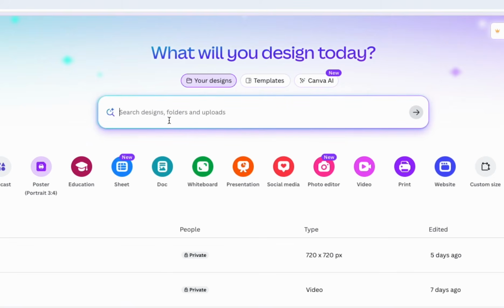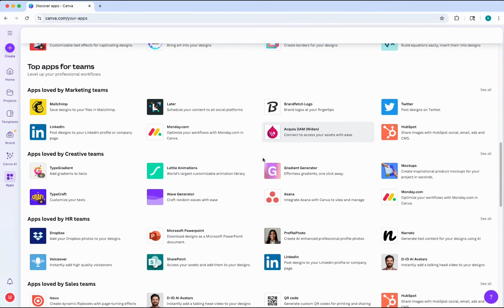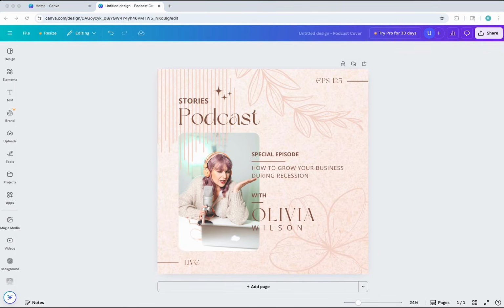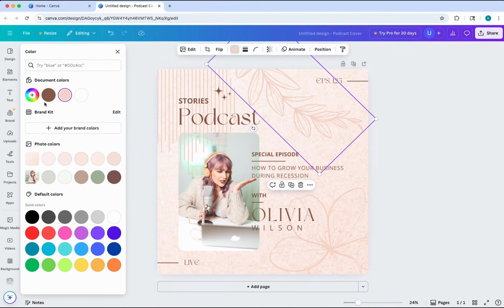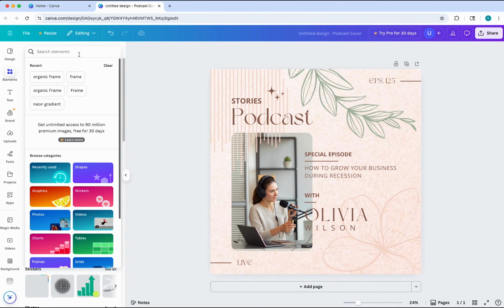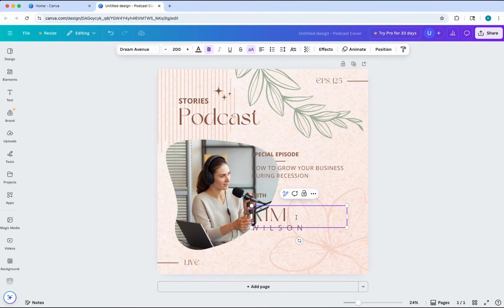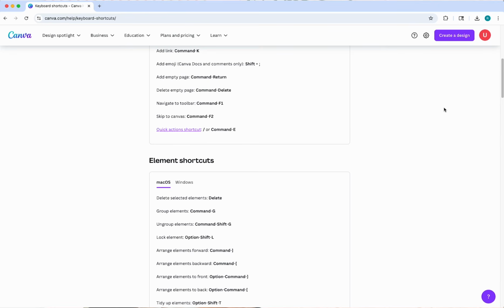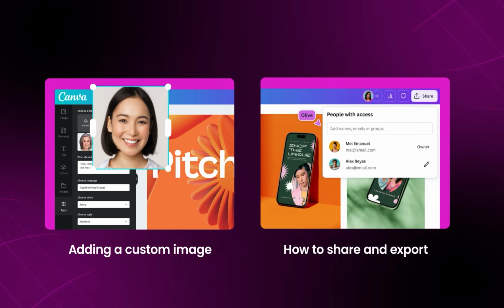Learn Canva FAST: Beginner to PRO in just 8 Minutes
Ready to master Canva in minutes? In this quick and powerful Canva tutorial, we’ll take you from Canva beginner to pro in just 8 minutes! Whether you're creating social media posts, presentations, or marketing designs, this video gives you the foundation needed to learn Canva fast and design like a pro.

Perfect for beginners, busy marketers, small business owners, or anyone who wants to level up their design game without wasting time.

💥 Here is a full list of Canva shortcuts.

💡 You can also checkout some of my other videos down below.